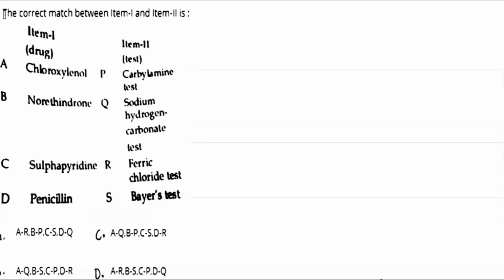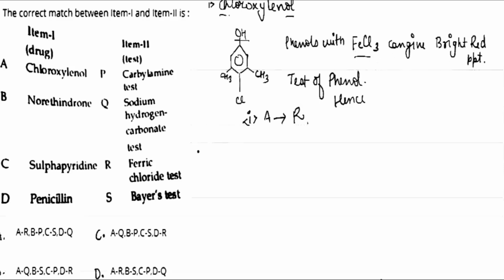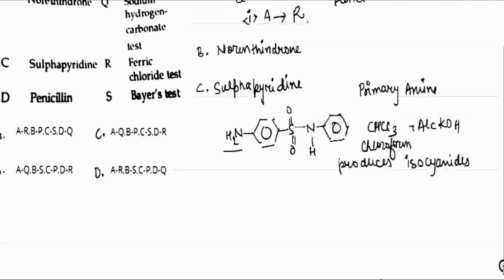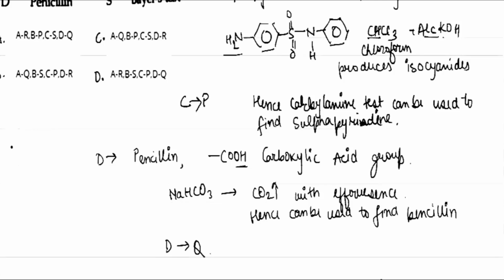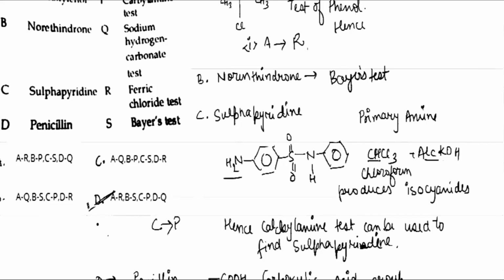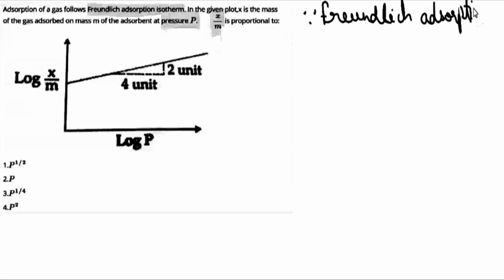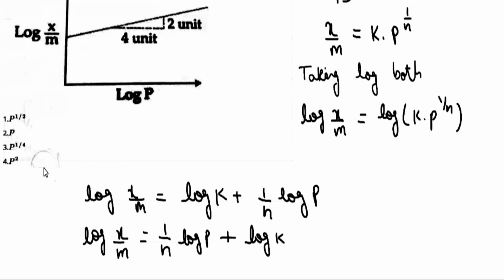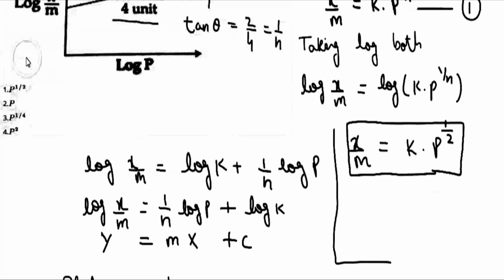Surface Chemistry {PART 4} Previous years JEE questions for complete Chapter